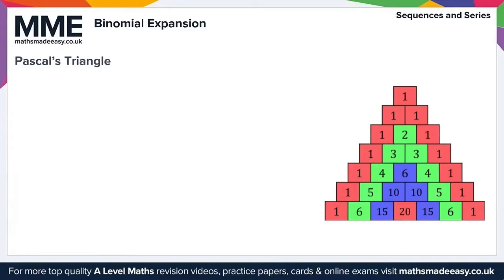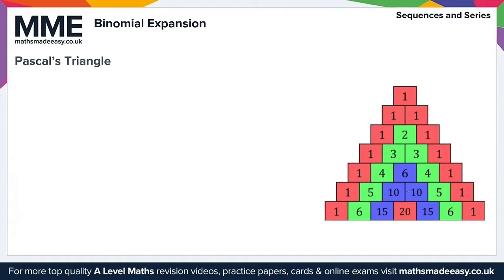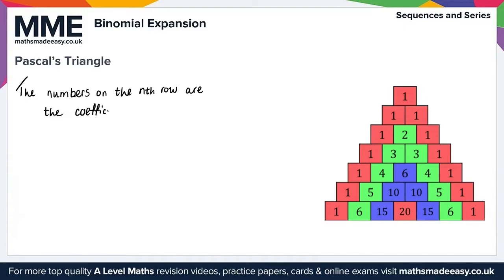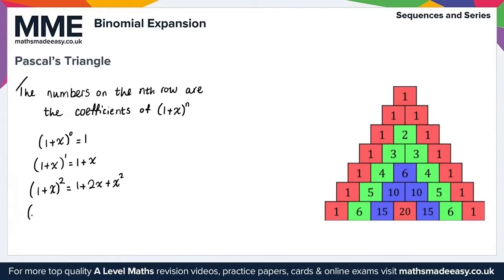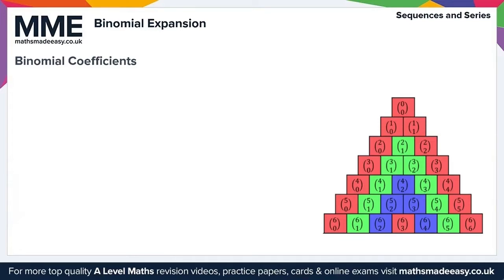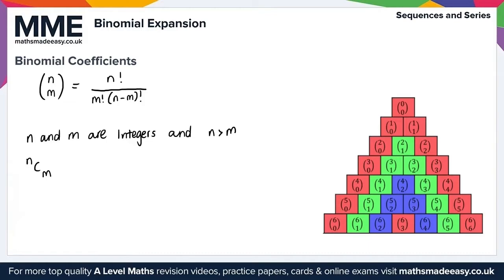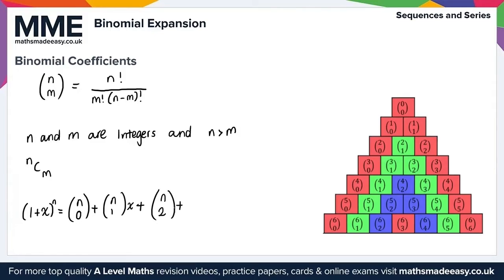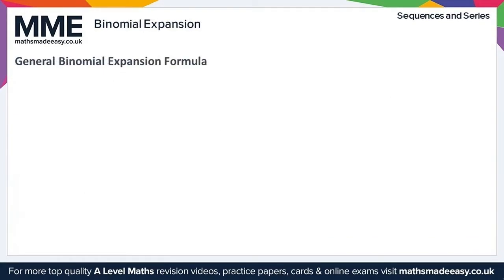49 - MME - A Level Maths - Pure - Binomial Expansion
This is the Maths Made Easy video on A Level Maths - Pure  - Binomial Expansion